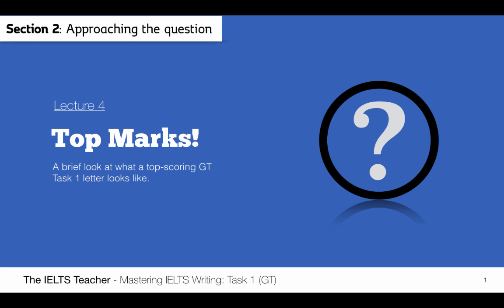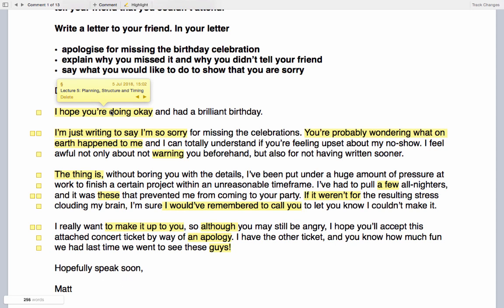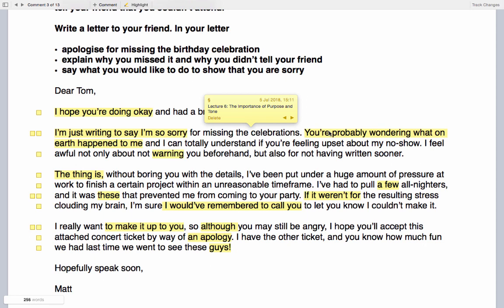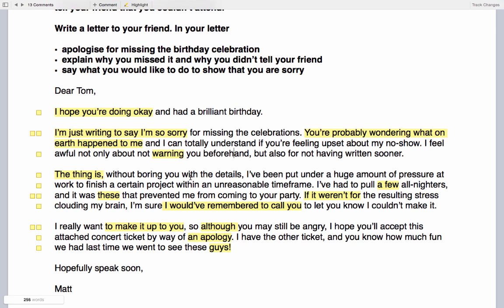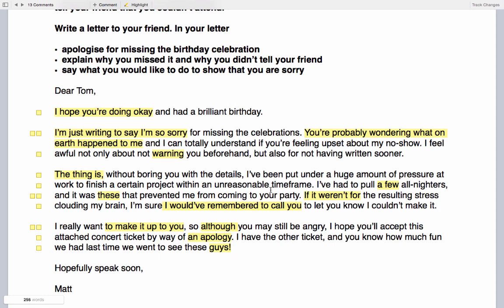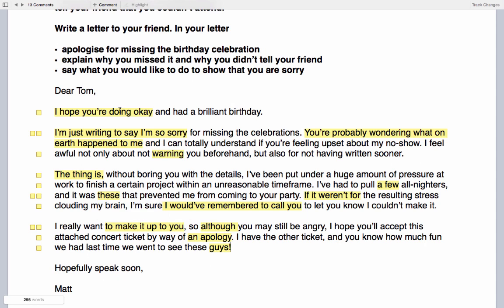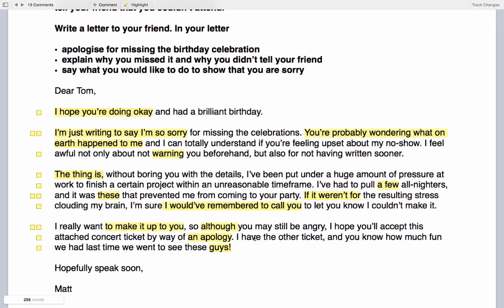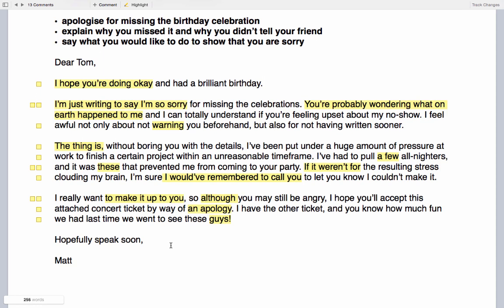Band 9 Letter - IELTS Writing General Training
Interested in seeing 18 model answer letters written from start to finish?

Struggling with Tasks 2?

Want to see 10 Task 2 perfect model answers written out and explained in real-time? Try this course

Fully downloadable lectures. Full refund within 30 days if not happy, no questions asked. Guaranteed.